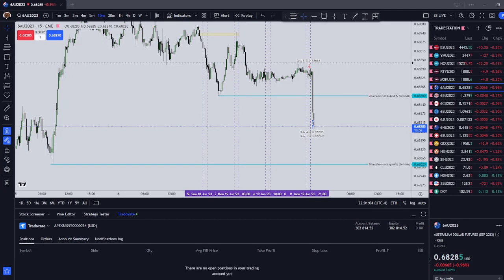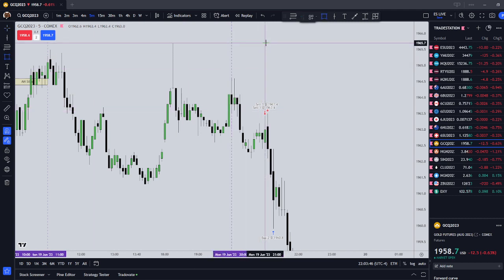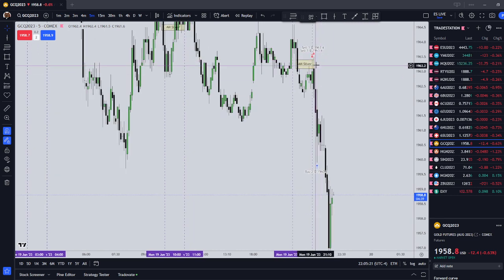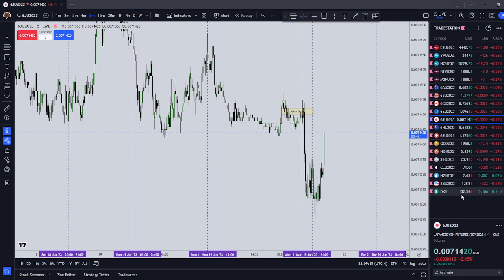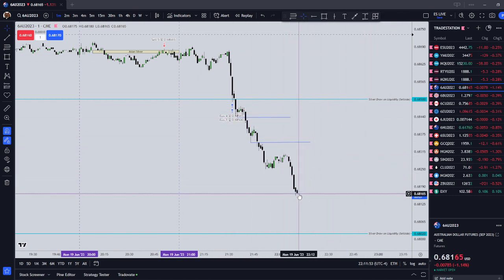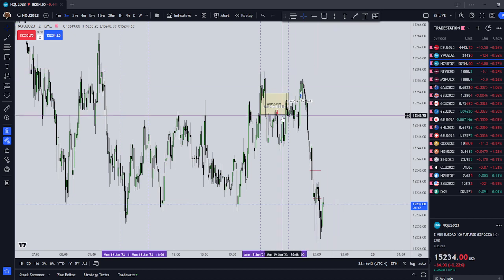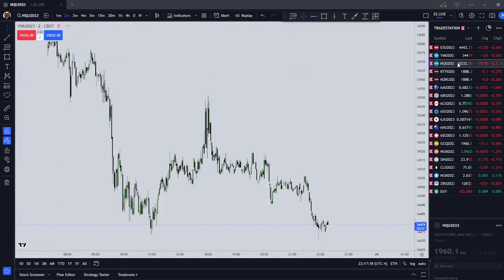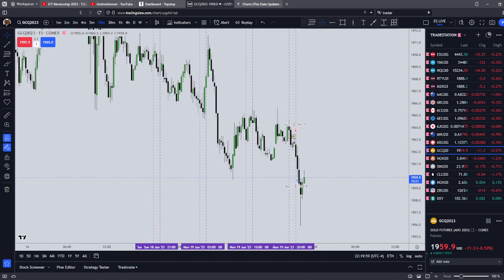ICT Silver Bullet | Asian Session in Review | Monday June 19 2023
In this video we discuss futures trading setups for the Asian timeframe on Monday, June 19 2023.